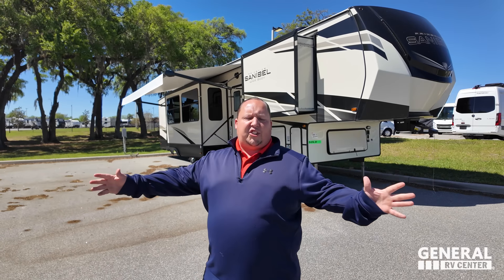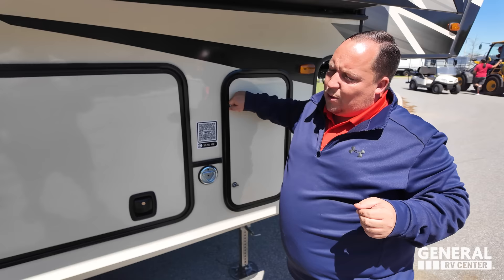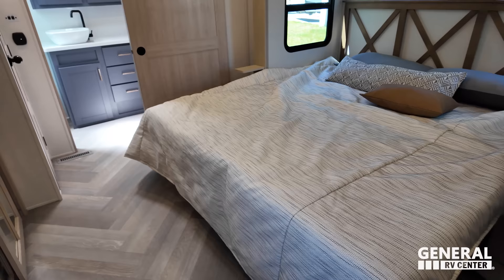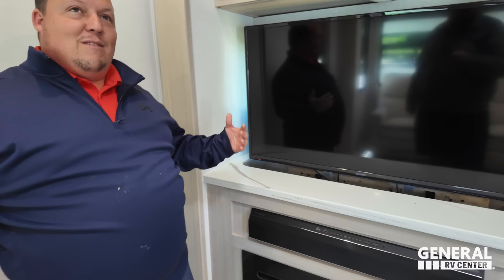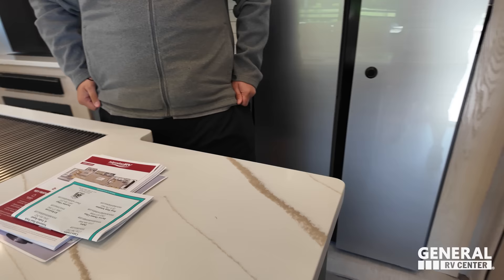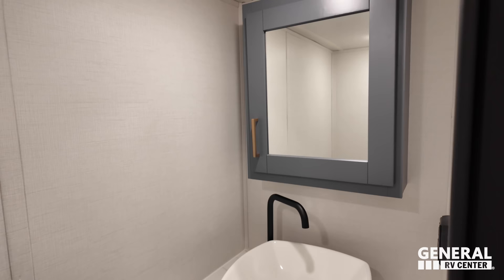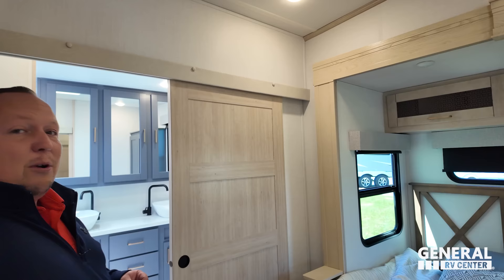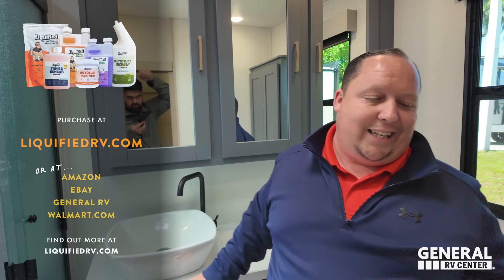Front Office Style 5th Wheel!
Today is an exciting video! We are taking a look at NOT of of the main stream RVs! This is the Primetime Sanibel! Let me tell you this RV is KICK Butt Awesome and America! It has such a unique floorplan that really checks off ALOT of Boxes for RVers!